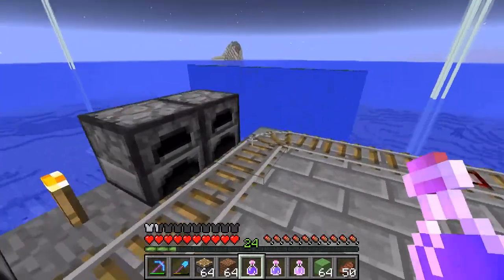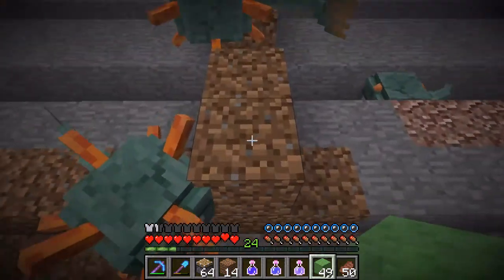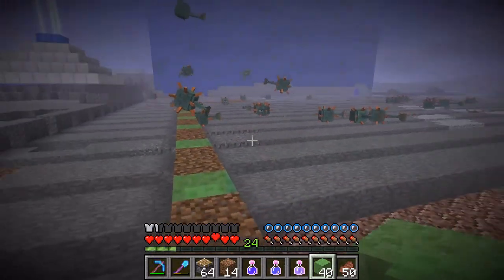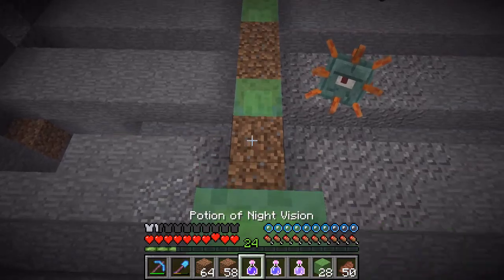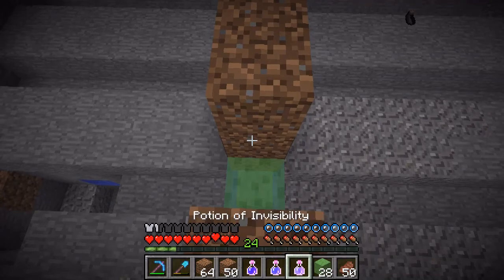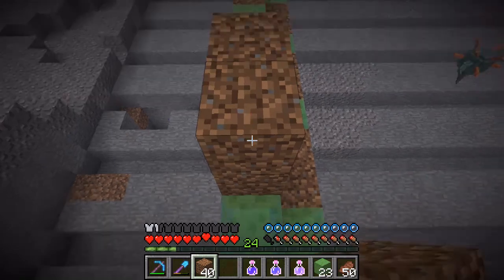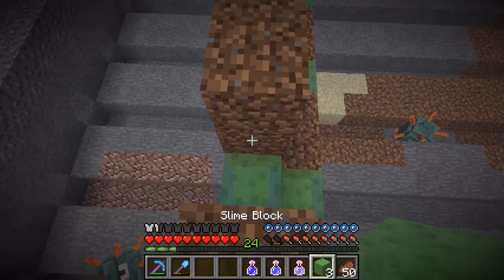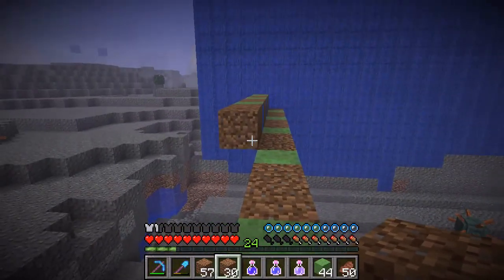How to build a guardian farm in Minecraft (Part 3: Water Removal) - TooCrafty SMP E34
In this episode, we continue the guardian farm project by clearing the water. Let's try to use redstone to solve the problem though, instead of the standard sand + sponge.

~ Credits ~

ISRC: USUAN1200089

**--- Server Info ---**